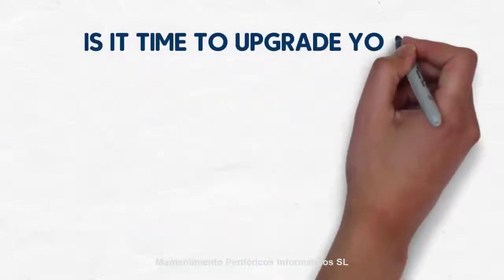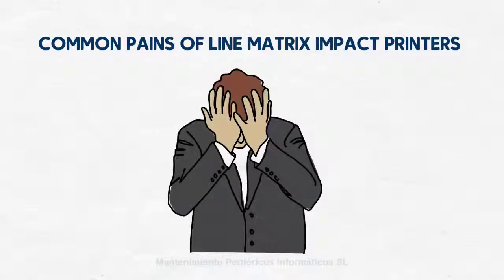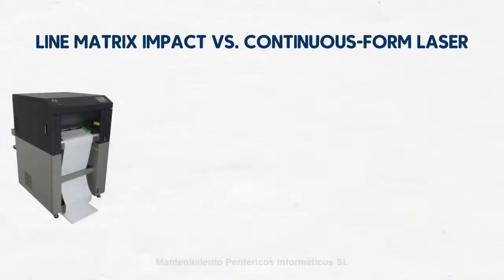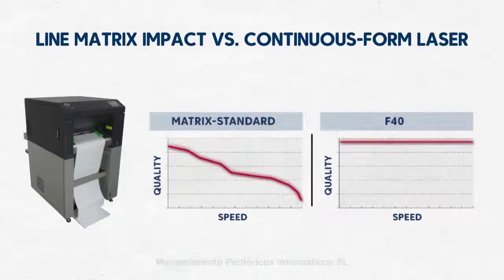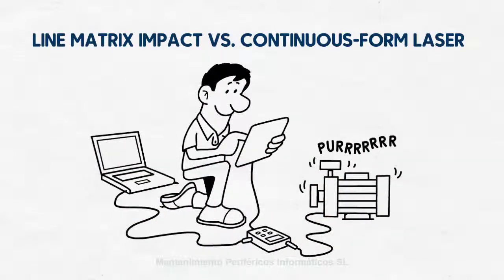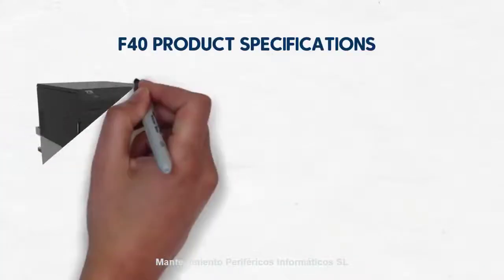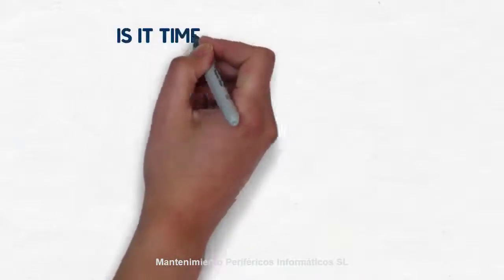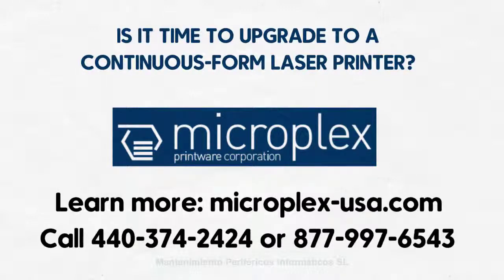Microplex Solid F40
Mantenimiento Periféricos Informáticos

Soluciones de impresión para la industria: Mantenimiento, Venta, Instalación, Recambios, Consumibles.

Aportamos soluciones de impresión con estudio de costes para amortizar al máximo la inversión que nuestros clientes hacen en su equipamiento. Adaptamos sus sistemas a las nuevas tecnologías con el fin de aportar un mayor rendimiento de sus equipos, siempre preservando la calidad del trabajo que realizan. Ofrecemos la solución de impresión más adaptada a sus necesidades combinado el mejor el coste por copia con las distintas tecnologías: Matricial de líneas, Inkjet, láser, láser de papel continuo impresión térmica, este estudio permite una amortización más corta en la inversión.

En MPI llevamos más de 12 años aportando soluciones de impresión integrales y captura de datos para los sectores de la industria química, automoción, transporte y logística, sanidad y retail, entre otras. Distribuimos equipos profesionales de primera calidad; representamos sólo las marcas líder que durante nuestra larga experiencia nos han demostrado la mejor respuesta a las necesidades de nuestros clientes. Marcas: VipColor - Printronix - Microplex - PSI - Matrix - TSC - Sato - Zebra - Compuprint - Nipson - Tally Genicom.